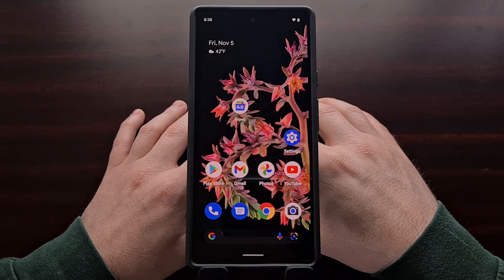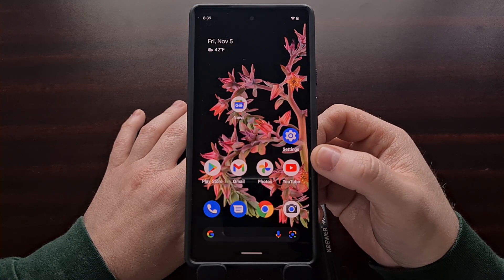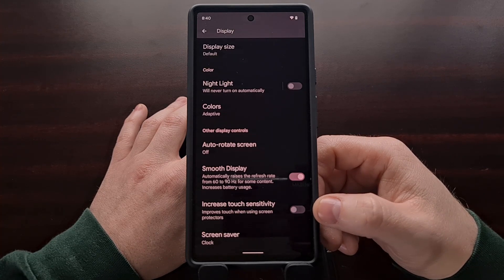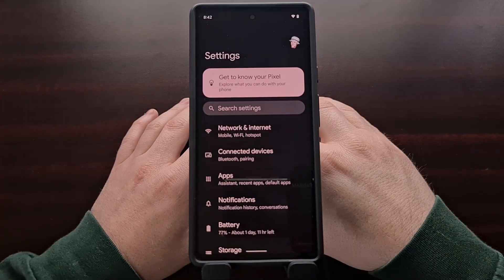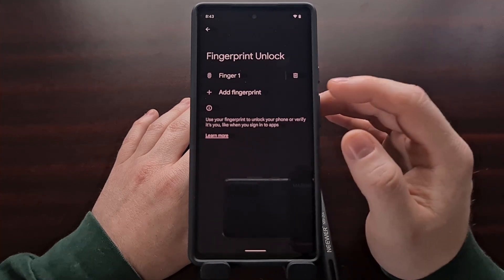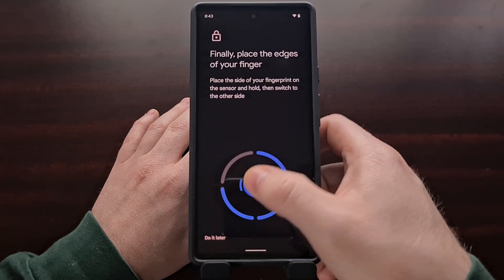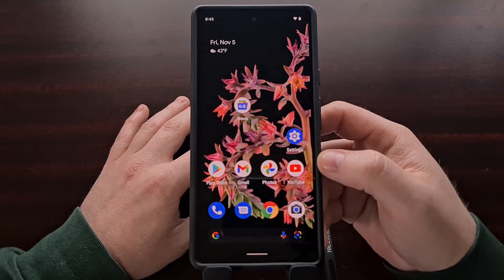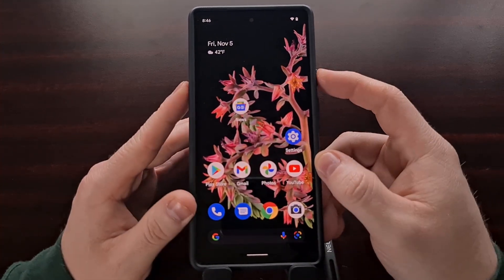3 Ways to Make the Google Pixel 6 Fingerprint Sensor Faster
If you feel the fingerprint scanner of the Google Pixel 6 or Pixel 6 Pro is slow then there are three things I can suggest to help you improve things.

Video Description
The new Pixel 6 phones from Google have received a lot of praise but one thing that has been let down for some is the speed of the fingerprint sensor.

For some, the speed in which the phone can be unlocked with a fingerprint is slow.

This can sometimes be from a screen protector but it's also just a result of the hardware Google is using (an optical scanner instead of an ultrasonic one).

Sadly, there isn't a magical button to flip that will make it faster but I can offer some suggestions. For one, you should enable the "increase touch sensitivity" toggle that is buried within the Settings app.

This is great for those who are experiencing this issue and have also installed a screen protector.

Another thing I can suggest is to add the same fingerprint to the phone multiple times. This way, when you go to unlock the phone it has multiple profiles to compare it against (which can make things much faster).

The last thing I'll recommend is to simply disable the animations entirely. This is a bit drastic and some have said disabling these will actually break the fingerprint sensor when using the Always On Display (if that's the case for you, then try setting it to 0.5 instead of disabling it entirely).

This is just the result of the hardware Google (and most other OEMs) have chosen (due to price) for the Pixel 6 Pro, but there are ways we can mitigate this issue if you want to give them a try.

Full Tutorial
1. Intro [00:00]
2.

The Gear I Use:
5W Amazon Charger